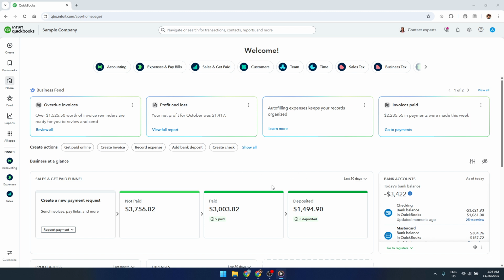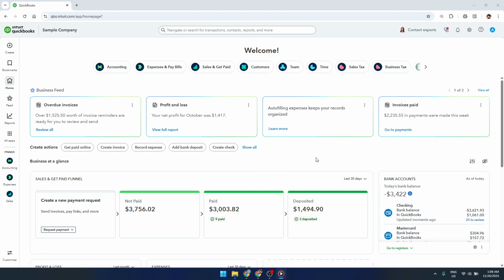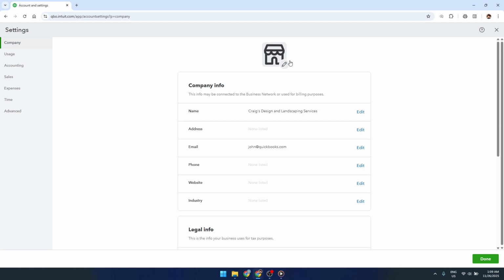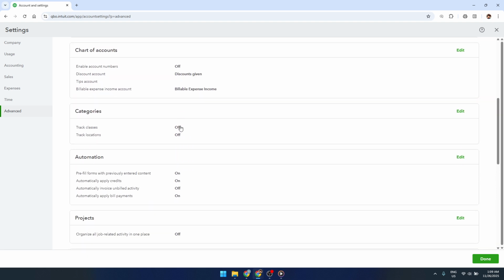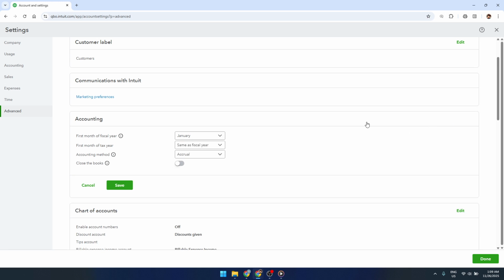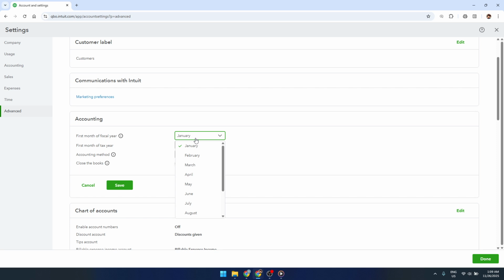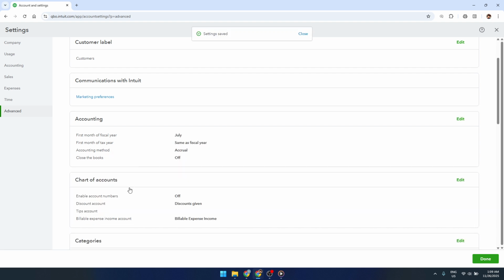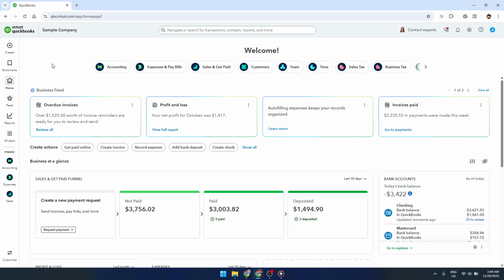How To Change Year End On QuickBooks Online [2025 Guide]